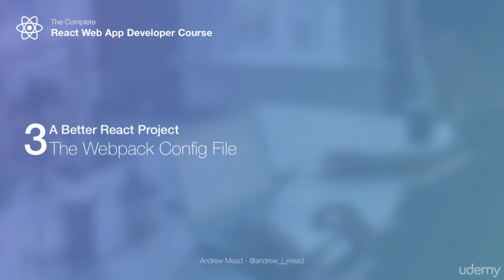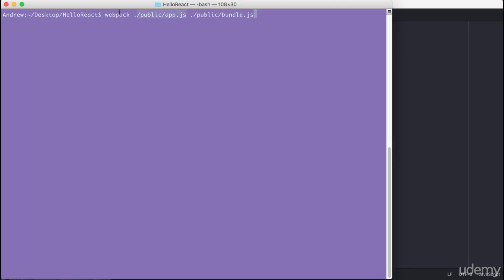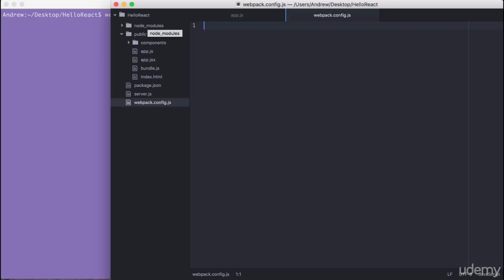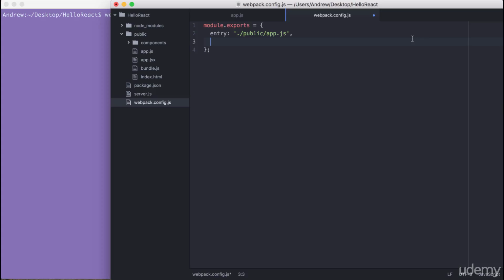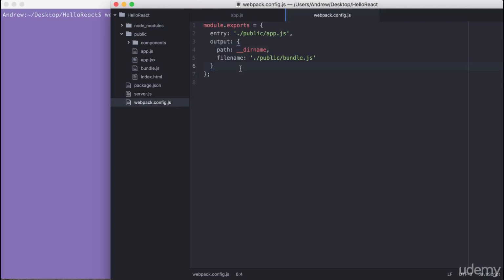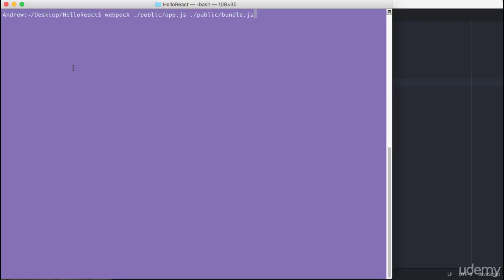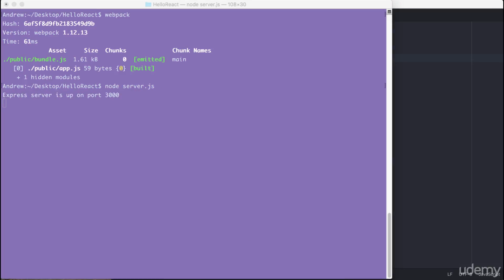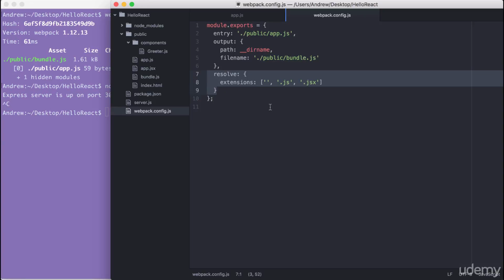React tutorial 20